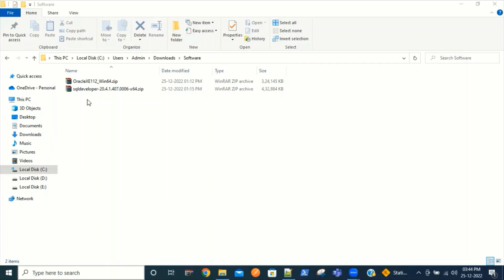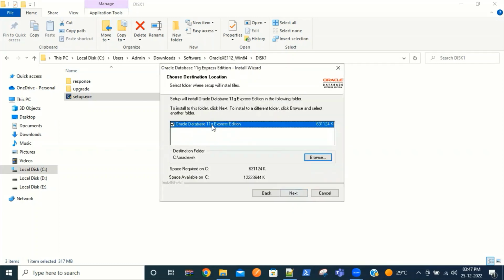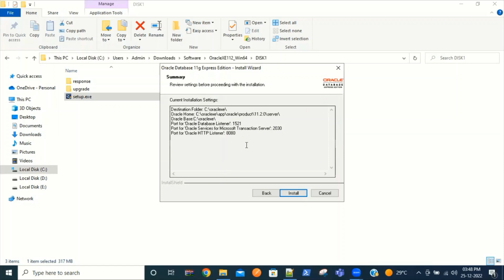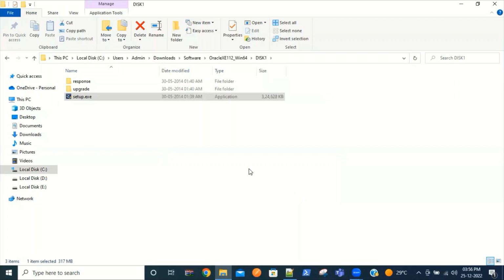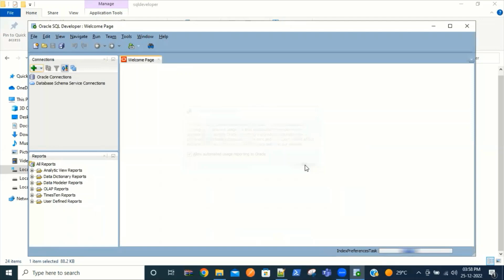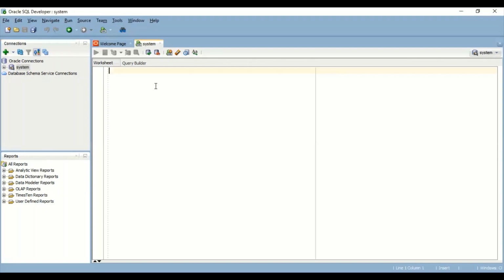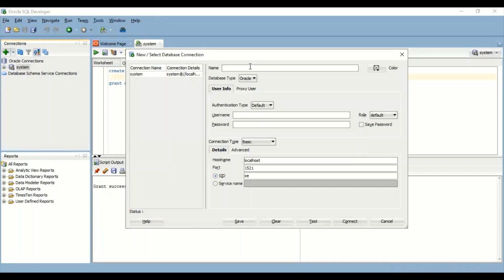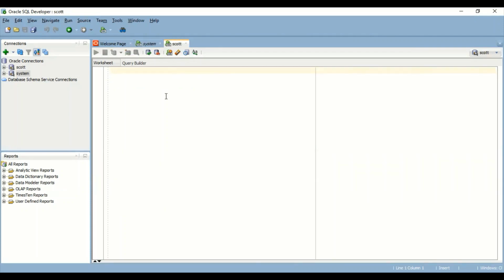SQL Part05 Oracle Database Software Installation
Link for downloading software's